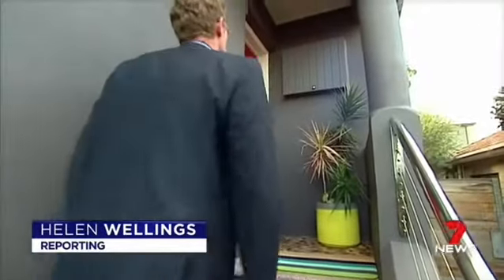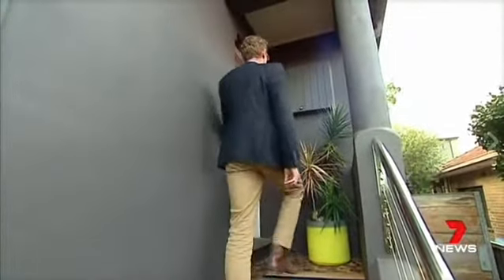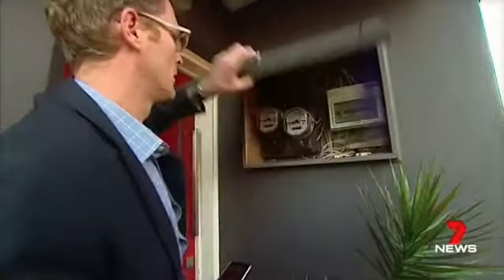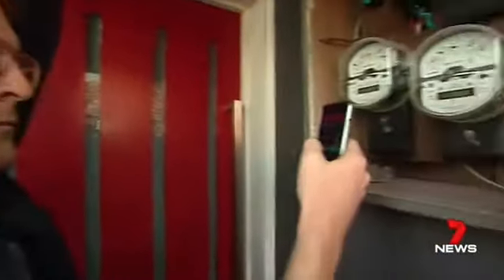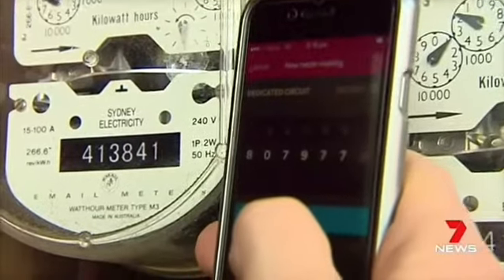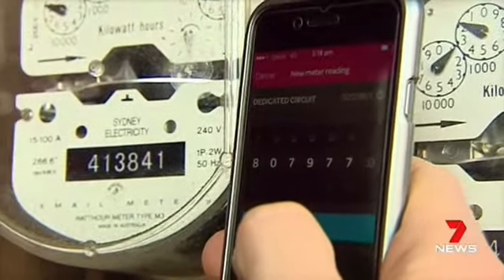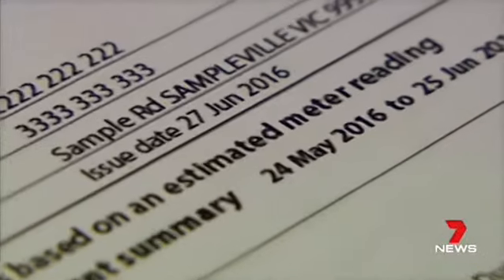170621 One retailer is allowing their customers to read their own energy meters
Joel Gibson on 7 News Sydney explaining how one retailer is allowing customers to read their own energy meters!